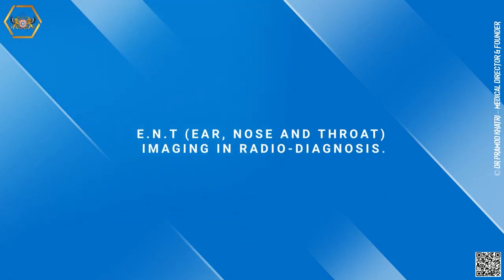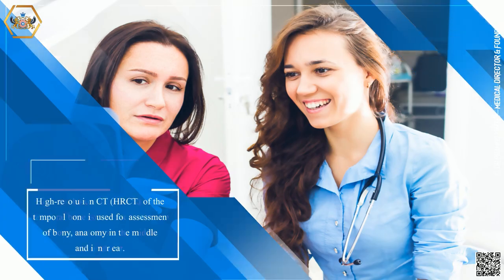What Student Need to Know about (E.N.T) Ear, Nose And Throat Imaging In Radio Diagnosis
For clinical inner ear scanning, MR imaging scanners with a magnetic field strength of 1.5T or 3T are routinely used. The relatively recent introduction of commercial 7T scanners potentially enables an increased SNR, resulting in more detailed imaging of anatomic structures. Concerning inner ear imaging, the visualization of delicate and small-sized inner ear structures might benefit from such high-resolution imaging.
The auditory pathway is divided into the outer, middle, and inner ear and the central auditory pathway. The outer ear is composed of the auricle and external auditory canal. The tympanic membrane  is located at the end of the EAC and separates the EAC from the middle ear. The middle ear contains ossicles, nerves and muscles (stapedius and tensor tympani). The inner ear consists of the cochlea, vestibule and semicircular canals encased in the bony otic capsule. The air-filled middle ear and fluid-filled inner ear are connected by two membrane-covered openings -- the oval and round windows. The central auditory pathway consists of a complex network of neurons and nuclei that connect the cochlea to the auditory cortex.

Sound waves from the external environment are collected by the EAC. They go on to impact upon the TM, causing it to vibrate. The malleus attaches to the TM at one end and articulates with the incus. The incus then articulates with the stapes, and the footplate of the stapes is attached to the oval window. Vibrations of the tympanic membrane are transmitted along these ossicles to the oval window.
Persistent nasal congestion and stuffiness
• Chronic sinus infections that do not go away with antibiotic treatment
• Frequent headaches or pain in the sinus region
• Pain or swelling in the face, eyes, or ears
• Frequent tearing of the eyes
• Decreased sense of smell
• Pain, numbness, or loosening of teeth
• A lump on the face, nose, or inside the mouth

The inner ear is a fluid-filled structure encased in bone, which restricts the movement of the fluid within. It is only at the membranes of the oval and round windows that an exception is made. As sound vibrations travel through the stapes and push the oval window into the inner ear, fluid waves are created in the inner ear that travel through the cochlea to dissipate at the round window. As the oval window bulges in, the round window bulges out. The motion of fluid in the cochlea stimulates hair cells in the Organ of Corti which, in turn, generate action potentials that are transmitted via the cochlear nerve through the central auditory pathway to the auditory cortex.

CT scanning of the sinuses is primarily used to:

• Help diagnose and manage chronic or recurrent acute sinusitis.
• Detect inflammation or infection, even in deep areas that would be missed by nasal endoscopy or x-ray.
• Detect structural abnormalities in your sinuses that may be causing your symptoms, such as a deviated septum or nasal polyps.
• Evaluate sinuses that have thickened sinus membranes or are filled with fluid.
• Prepare for surgery by defining the precise structure of your sinuses and nasal cavity.
• Our allergy and asthma associates will determine if a CT scan is necessary to help diagnose your condition. If the doctor feels it is appropriate, she may also refer you to our allergy and asthma clinic for allergy testing.

Sensorineural hearing loss
Sensorineural hearing loss occurs from damage to the cochlea or disruption of the transmission of neural impulses from the cochlea to the auditory cortex. Presbycusis and noise-induced hearing loss are among the most common causes of SNHL, however imaging is neither indicated nor helpful as these demonstrate characteristic patient histories, audiograms, and no positive radiologic findings. If trauma is the known cause of SNHL, CT would be the appropriate initial study to evaluate the bony labyrinth. If the cause of SNHL is unknown, MRI is typically preferred to evaluate the central auditory pathway.

MR imaging sequences that are ideal for assessing nasal lesions include multiplanar thin-section  T1-weighted imaging, T2-weighted imaging with fat saturation, contrast material–enhanced T1-weighted imaging with fat saturation, and diffusion-weighted imaging. CT and MR imaging are useful and have complementary roles in the evaluation of nasal dermoids. CT images depict the bone detail and can show a large  foramen cecum and/or a bifid or deformed crista galli in the case of intracranial extension. A dermoid cyst, which has the density of fat, or an epidermoid cyst, which has the density of water, can be found along the dermal tract, from the tip of the nose or nasal cavity to the foramen cecum. CT and MR imaging are performed with contrast material, which aids in delineating the cyst and sinus tract and evaluating for possible infection.